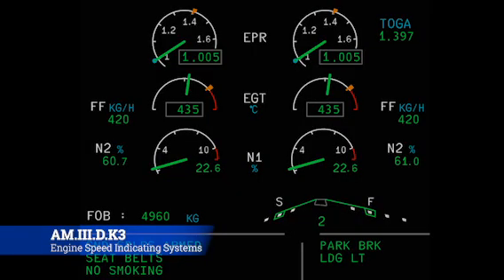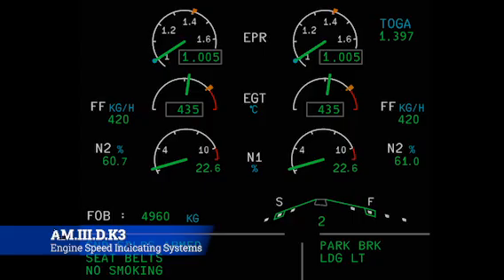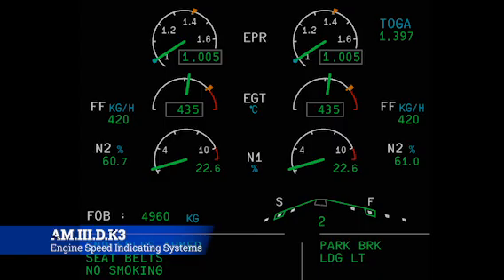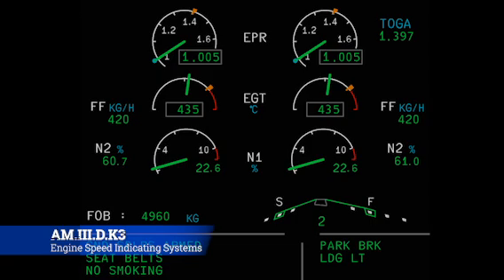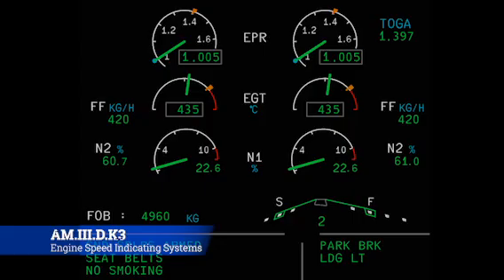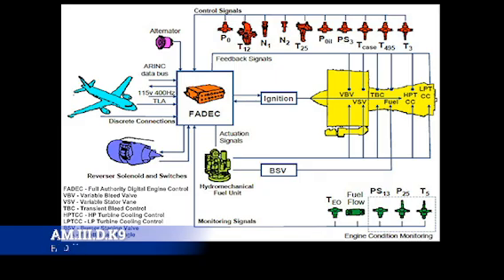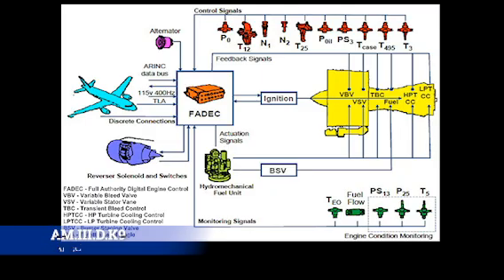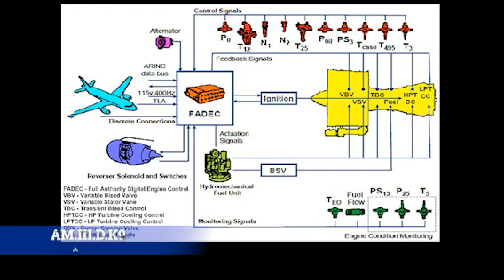1356.01.03 Turbine Engine Indication Systems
In this video we continue to review the fundamentals of turbine engine indication systems.

00:00-00:53 Introduction
00:53-04:27 AM.III.D.K3 Engine Speed Indication System
04:27-07:42 AM.III.D.K6 Torquemeters
07:42-10:46 AM.III.D.K7 Engine Pressure Ratio
10:46-19:39 AM.III.D.K9 FADEC